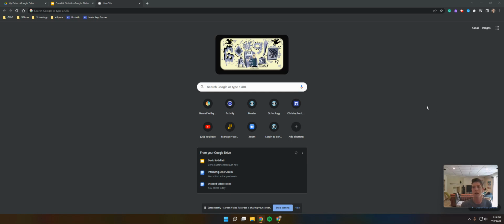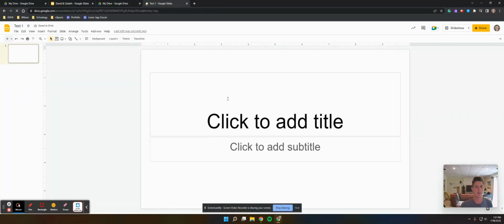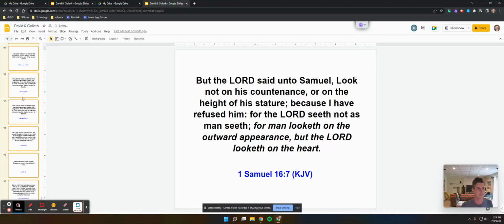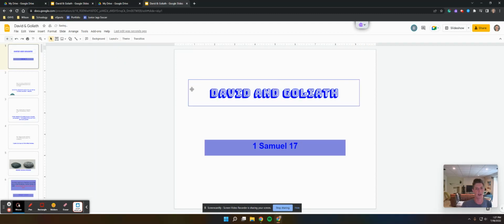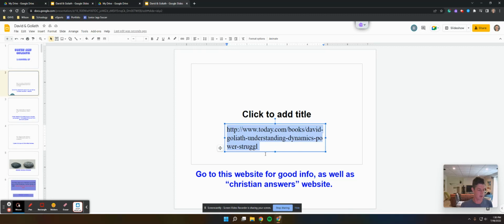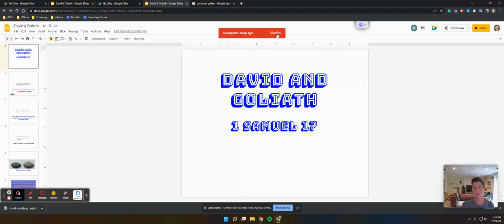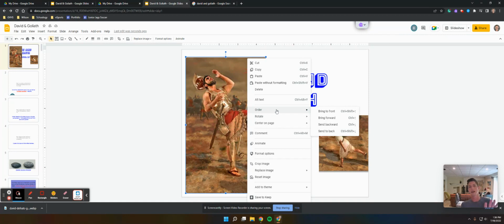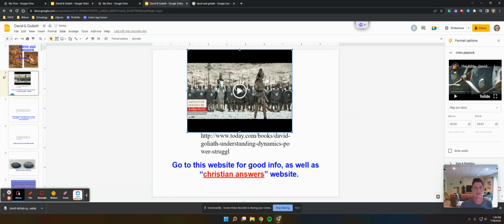Google Slides 101